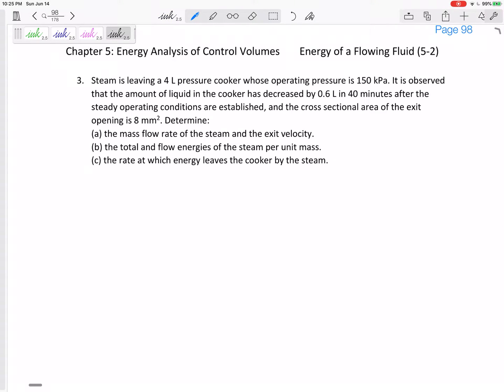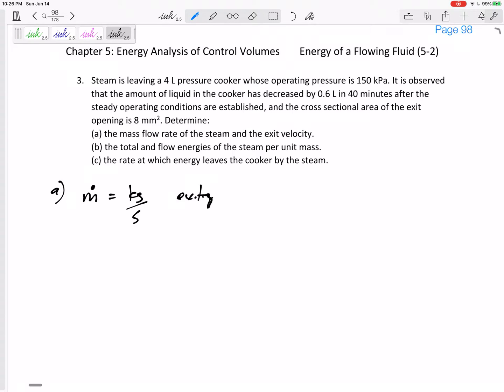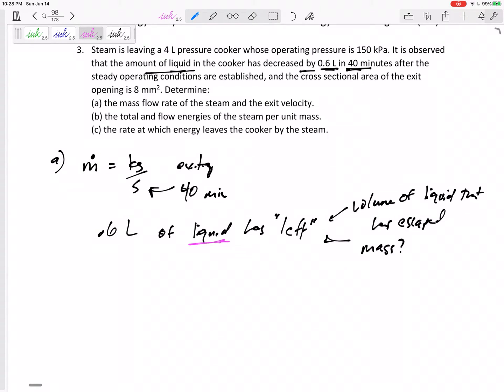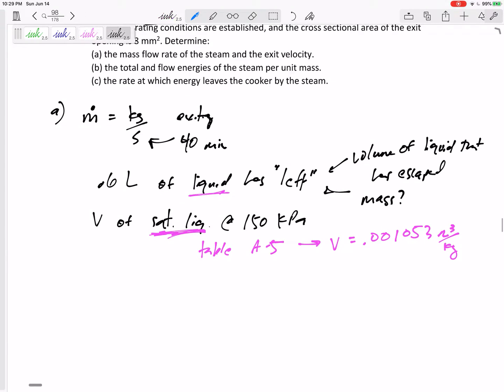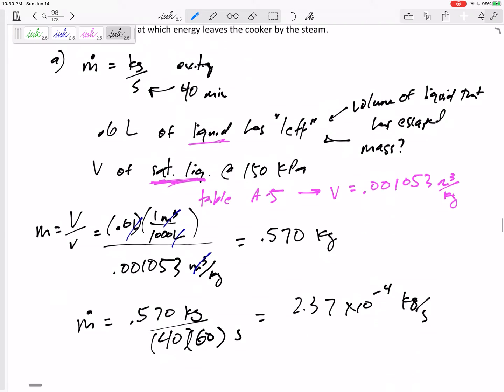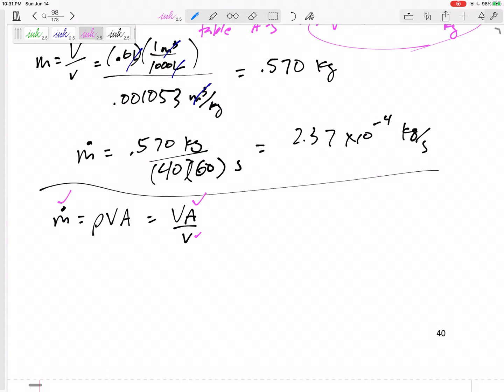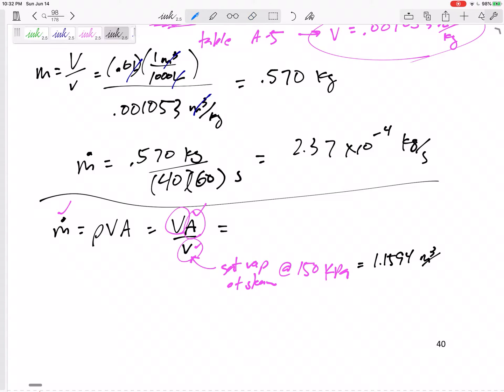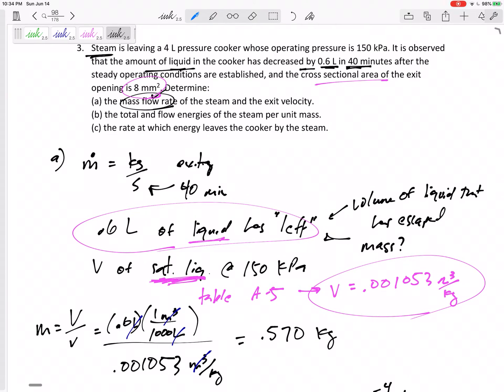Thermodynamics - 5-2 Energy of a flowing fluid example 1